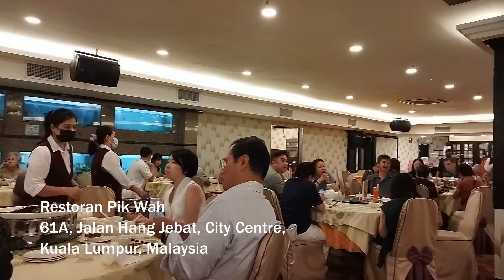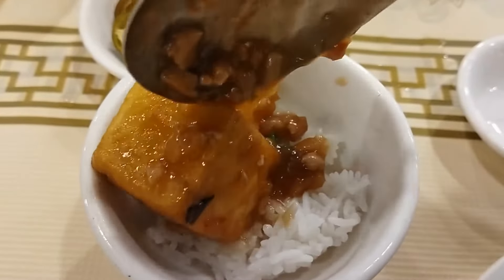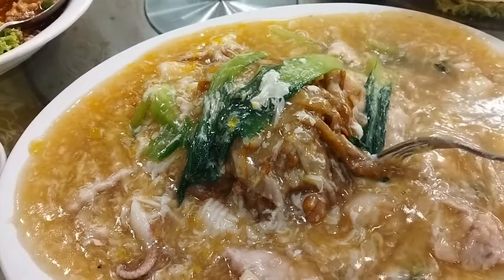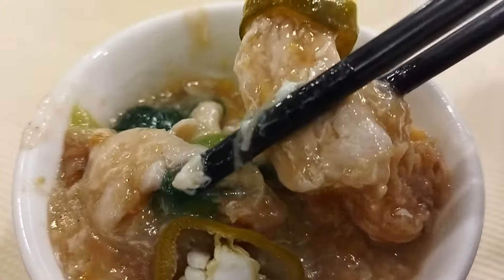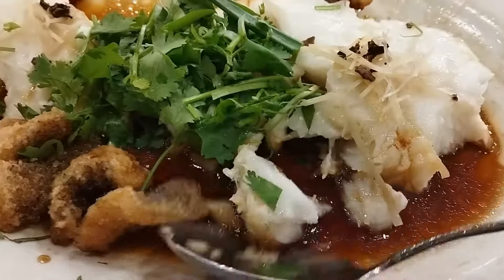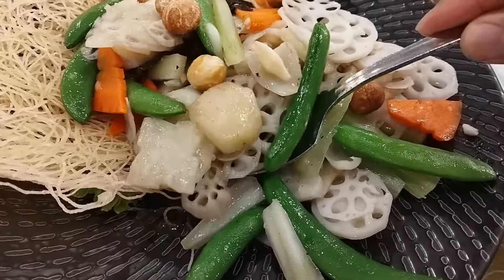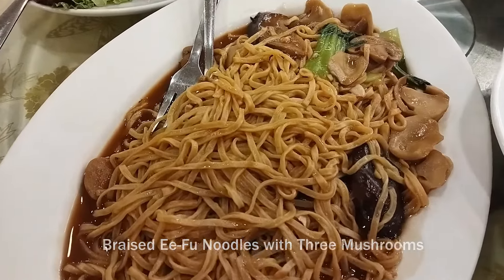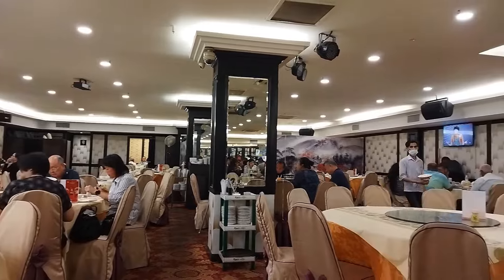Michelin Bib Gourmand Cantonese Restaurant in Kuala Lumpur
Restoran Pik Wah
61A, Jalan Hang Jebat, City Centre, Kuala Lumpur, Malaysia